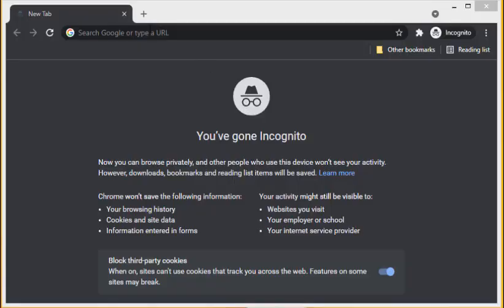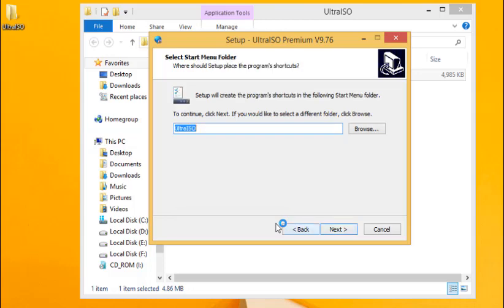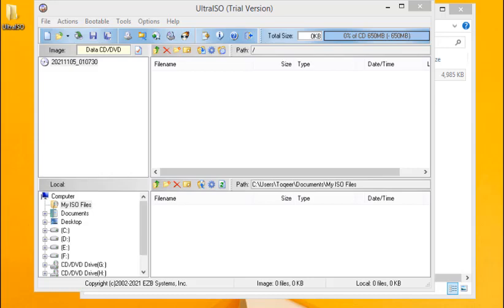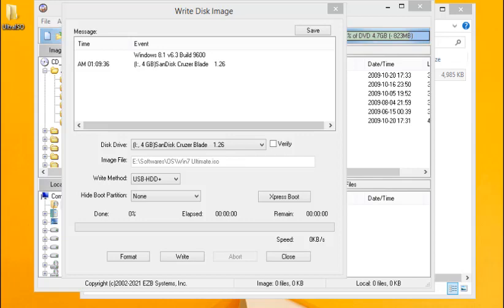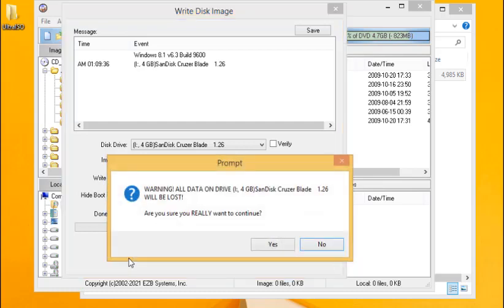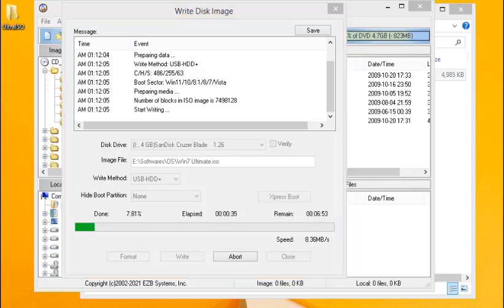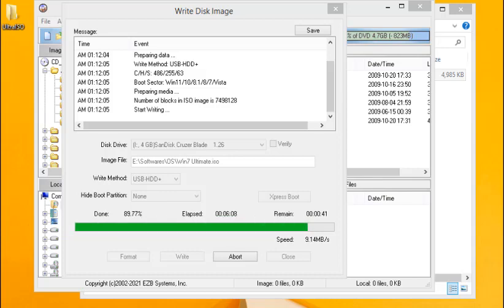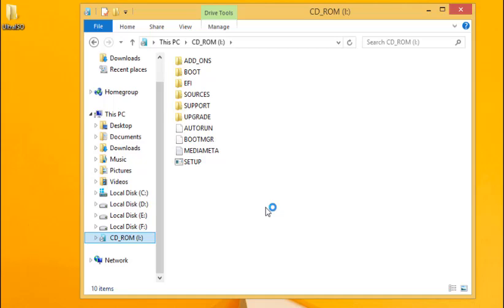Creating Bootable USB Flash Drive using UltraISO.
This video will guide you, how to create a bootable USB Flash Drive using UltraISO software step by step.